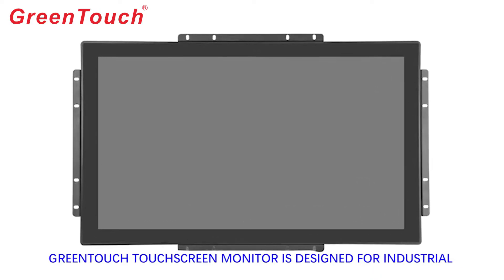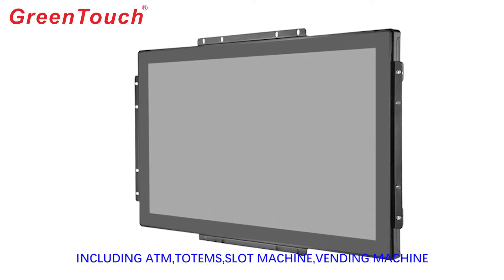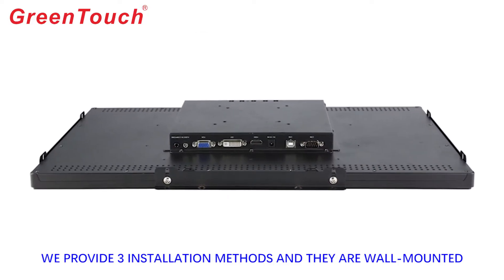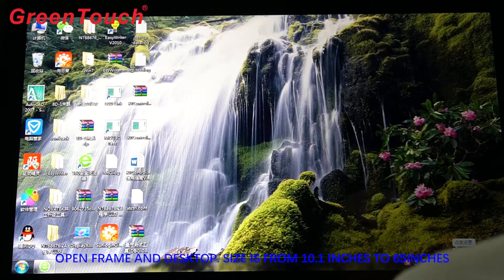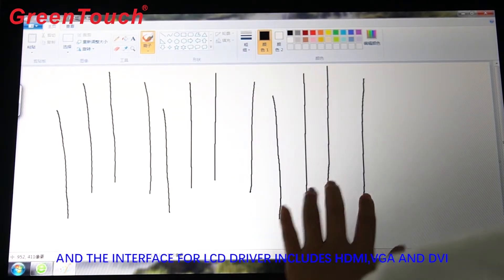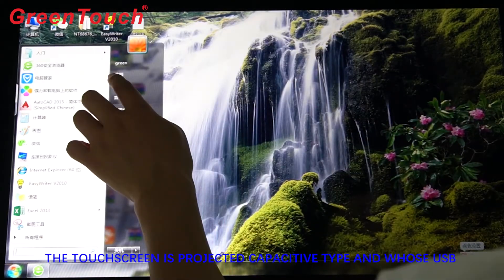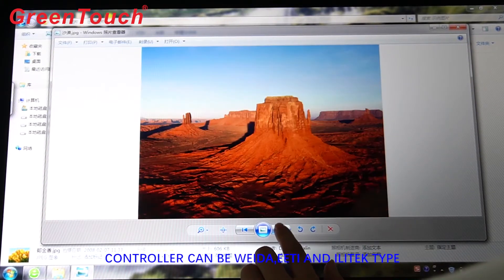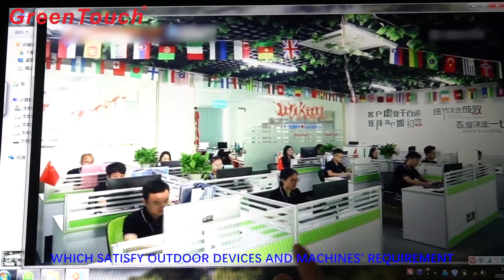Open frame capacitive touch monitor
front ip65,  vandal proof level IK08 (3mm tempered glass as cover glass)